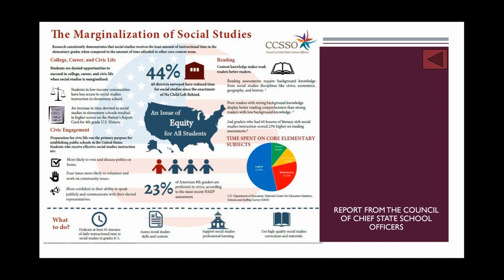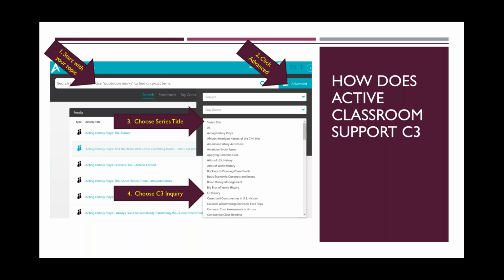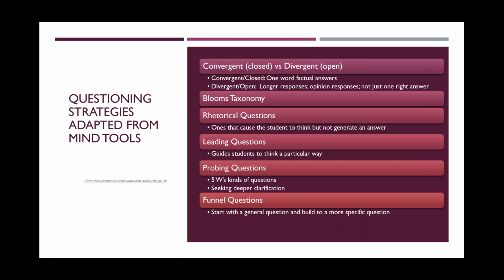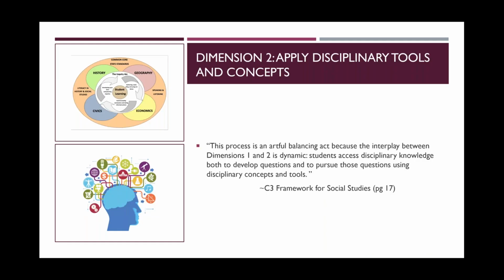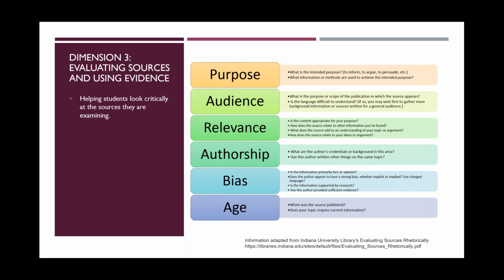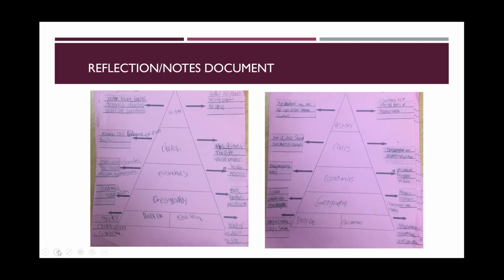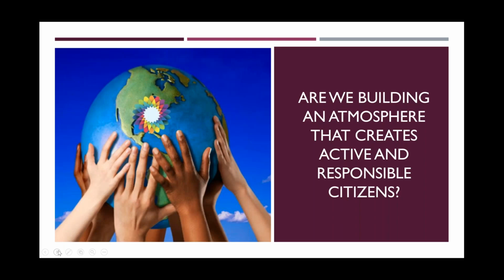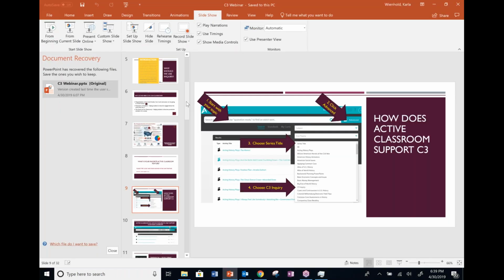Career, College, and Civic Life The Framework in Action Webinar (4/30/19)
Learn more about putting the C3 framework to use for your students. (4/30/19)